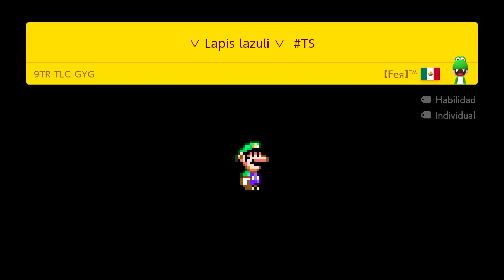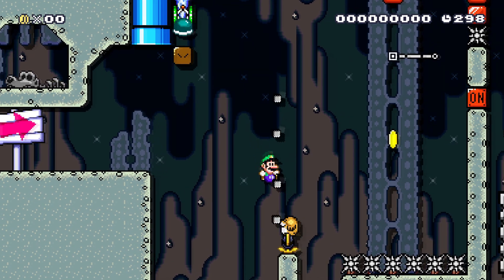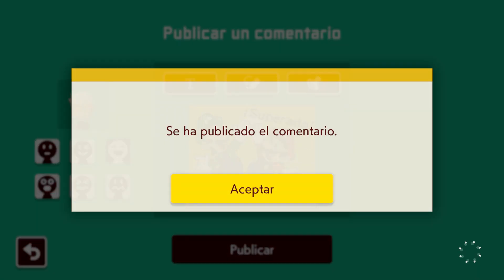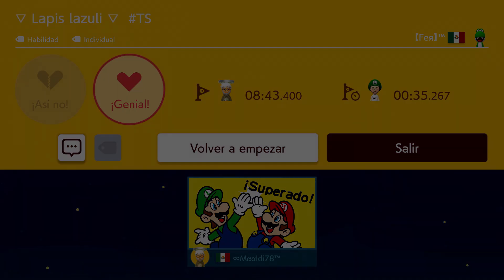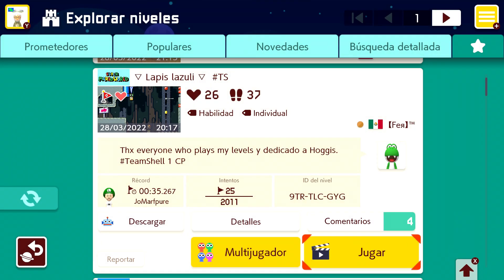[SMM2] LAPIS LAZULI TS POR FER (GG)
ID NIVEL: 9TR-TLC-GYG

MIS CANALES PERSONALES